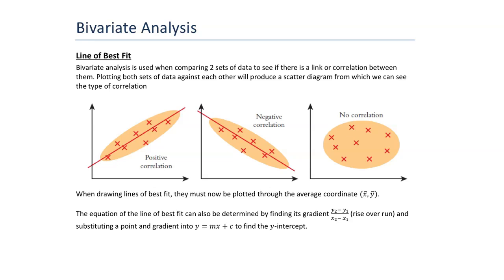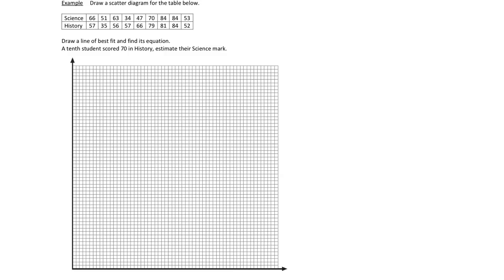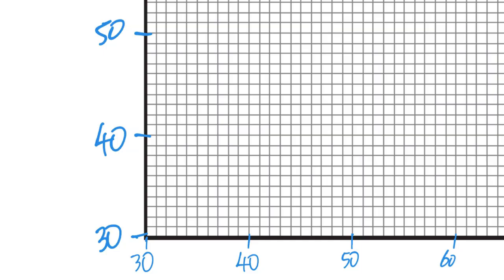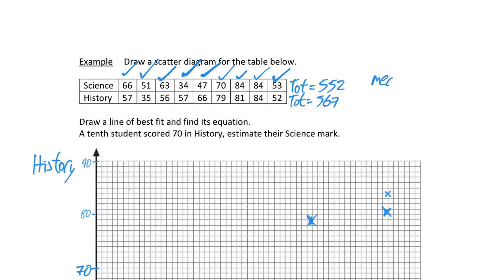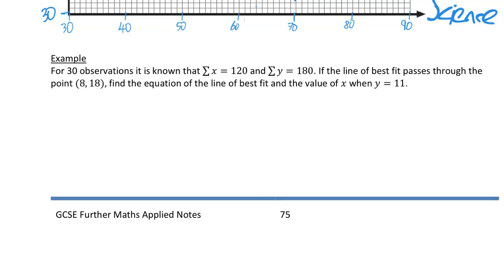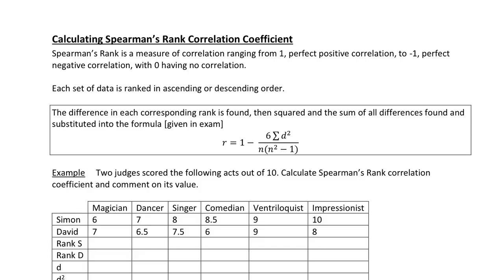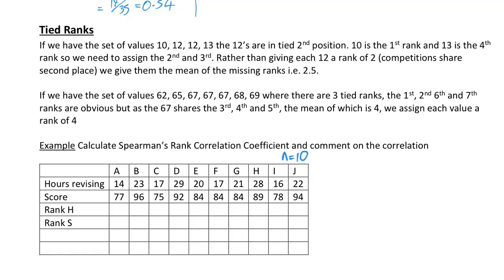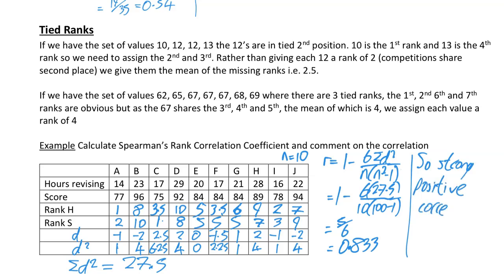GCSE Further Maths Bivariate Analysis Video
GCSE Further Maths, Applied, Statistics, Bivariate Analysis, Scatter diagrams,Spearman’s Rank Correlation Coefficient,tied ranks,